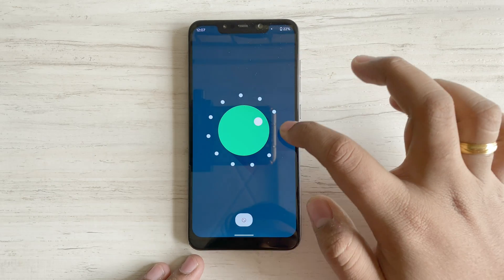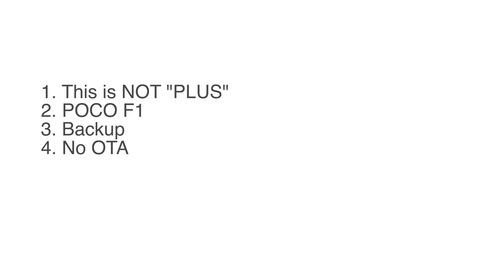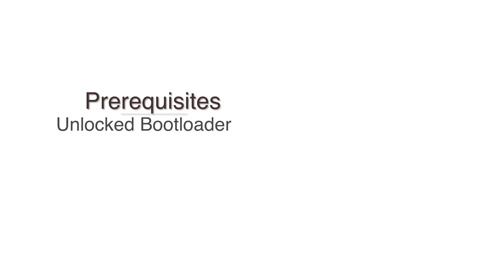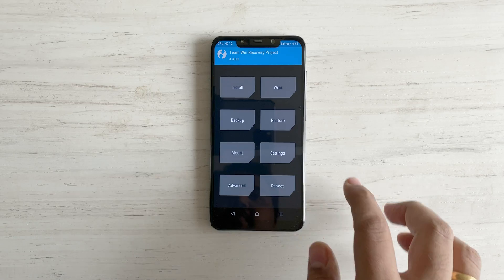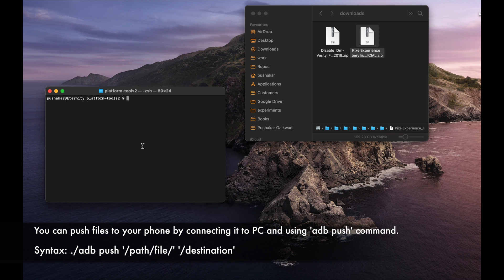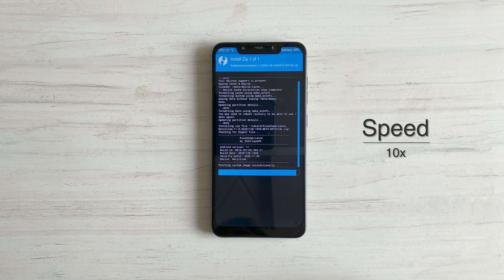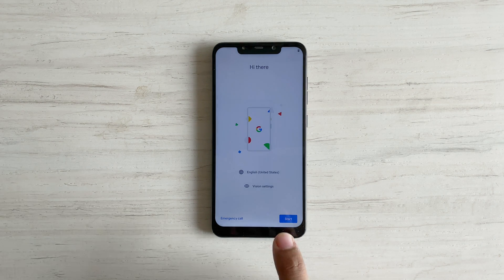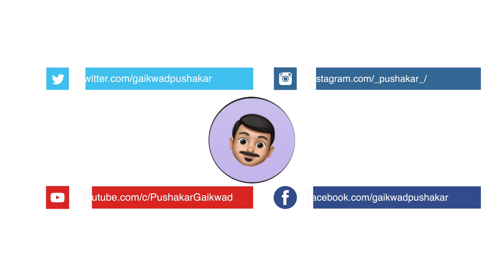How to install PixelExperience Android 11 beta Step by Step Detailed Tutorial | Flashing Android ROM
In this video I am going to show you with step by step instructions , how to install PixelExperience ROM based on android 11 on your device.

Note:
This video is about normal PixelExperience and not the PixelExperience+ builds. The ROM developers have said + builds will come out early next year (Jan 2021), and I will definitely make a video on it when it does come out.

Title : "How to install PixelExperience Android 11 beta Step by Step Detailed Tutorial | Flashing Android ROM"

🌟My Gear:
Mobile mount for Tripod
Laptop stand
⌨️🖱Wireless Keyboard & Mouse
Cameras [I shoot on phones]:
Poco F1

Here's the table of contents for this video "How to install PixelExperience Android 11 beta Step by Step Detailed Tutorial | Flashing Android ROM"

00:00 - Intro
00:20 - Before We Begin
01:40 - Prerequisites
01:49 - Download build file
02:22 - Wipe Phone
03:08 - Flashing Steps
05:13 - Outro

Like and subscribe if you found this video "How to install PixelExperience Android 11 beta Step by Step Detailed Tutorial | Flashing Android ROM" useful and want to get access to all my future videos